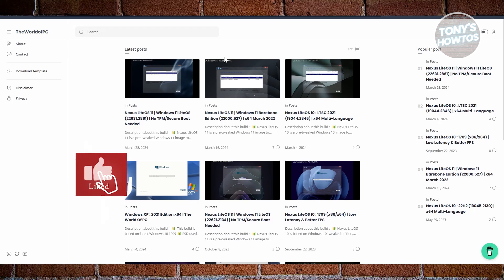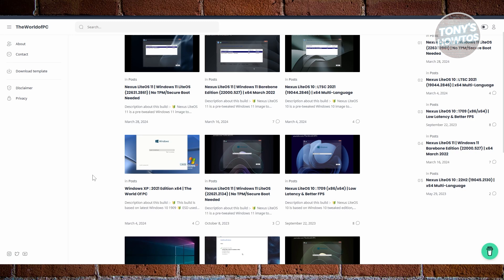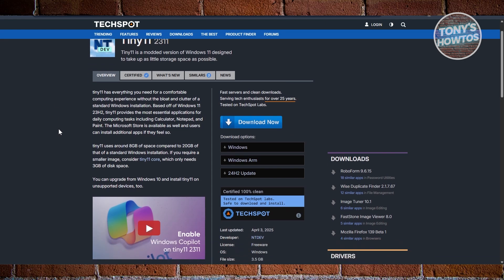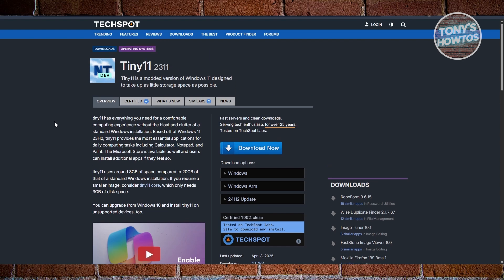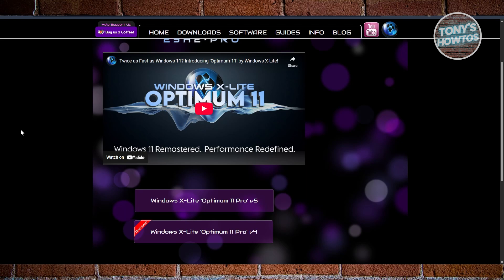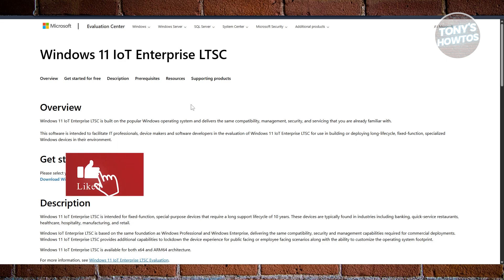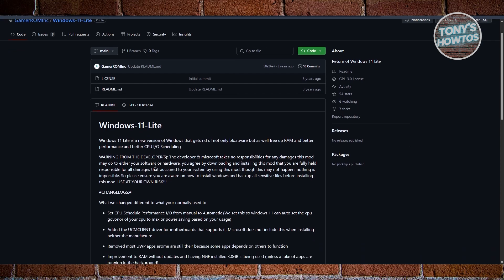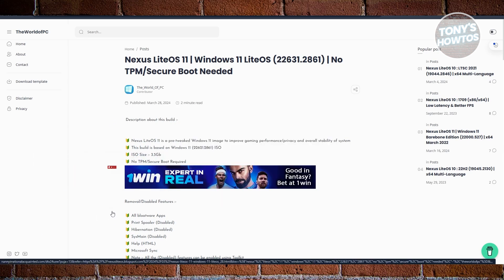TOP 5 Best Windows 11 Lite Versions for Low End PC or Laptop (2026)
In this video, I show you TOP 5 Best Windows 11 Lite Versions for Low End PC or Laptop in 2026. The quick and easy tutorial Best Windows 11 Lite Edition LTSC for Gaming or Video Editing. Do you want to know step by step how to download Windows 11 lite version in 2026? Yes? Great!